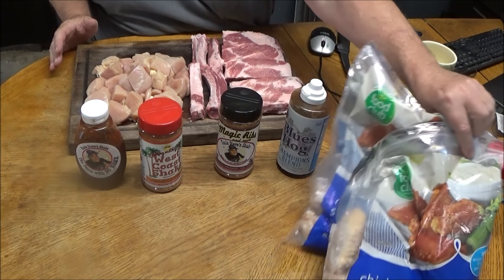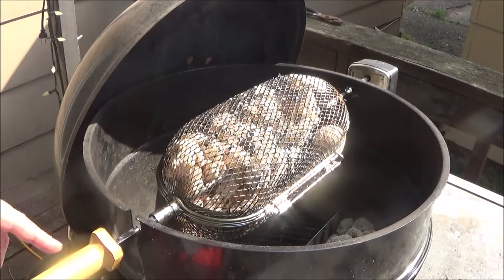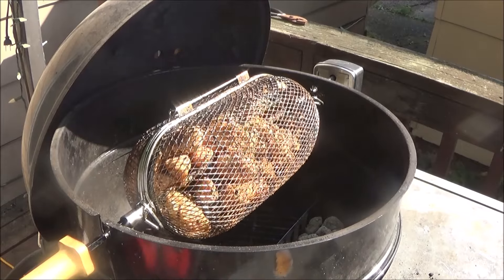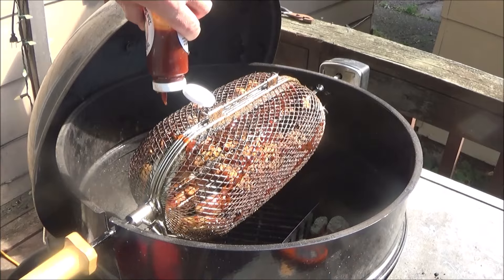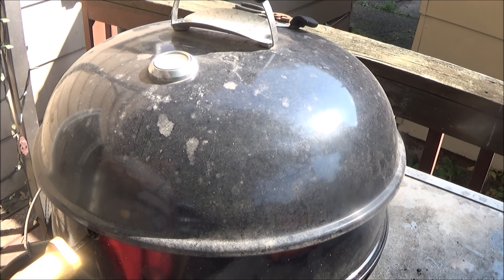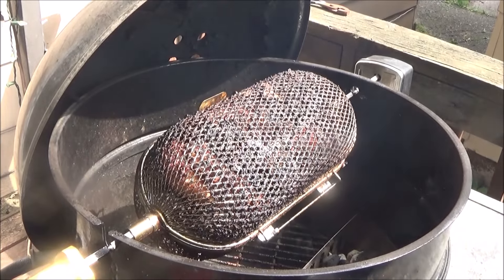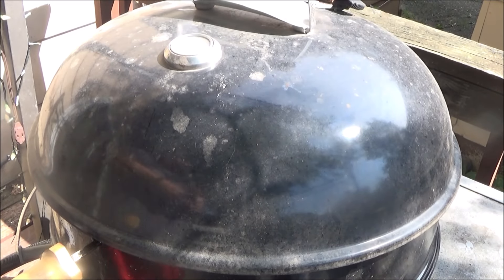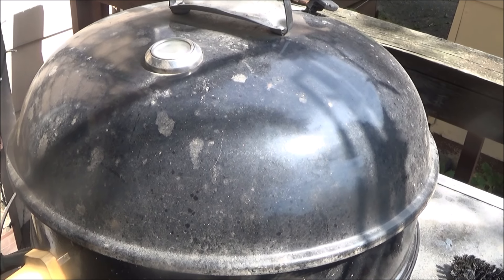Feast On Wings And Ribs In An Exciting Wing Basket!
Ingredients
1⁄2 cup mayonnaise
1⁄2 cup sour cream
1 tablespoon lemon juice
1⁄8 tsp black pepper salt to taste
1/4 tsp w sauce

dusted rub

wing basket

BBQ mop

WINCO Dredge with snap on Lids, Clear

Sony - HDRCX405 HD Video Recording Handycam Camcorder

Blues Hog Raspberry Chipotle BBQ Sauce (25 oz. Squeeze)

Hamilton Beach Electric Vegetable Chopper & Mini Food Processor, 3-Cup, 350 Watts, for Dicing, Mincing, and Puree, Black (72850)

garlic mincer

Finaltouch X10 Instant Read Digital Meat Thermometer NSF Certified Waterproof Professional for Cooking Grilling BBQ Baking Candy Oil with Rotating Probe and Backlit Display - Charcoal Gray

Regency Wraps Butchers Cooking Twine, Heavy Duty, 500ft,16 Ply, 2.4mm, Cotton Kitchen String for Turkey Trussing, Meat Prep, Crafting, Food-Safe, Natural, Pack of 1